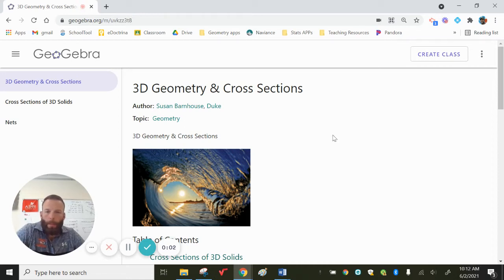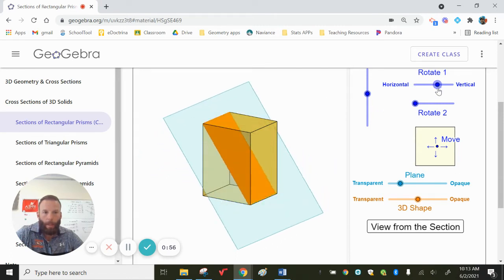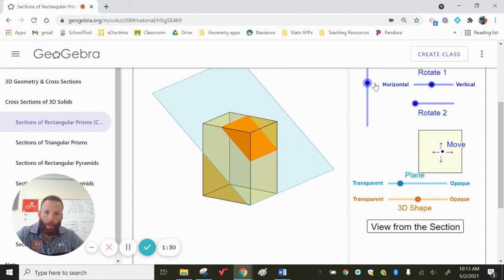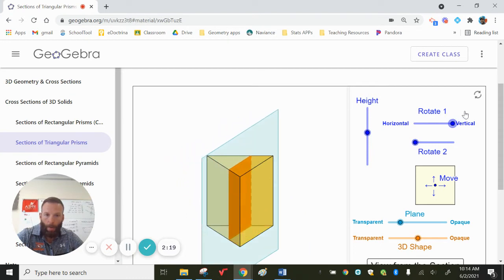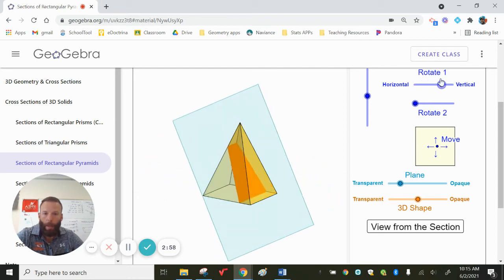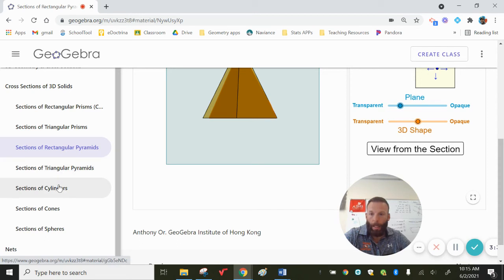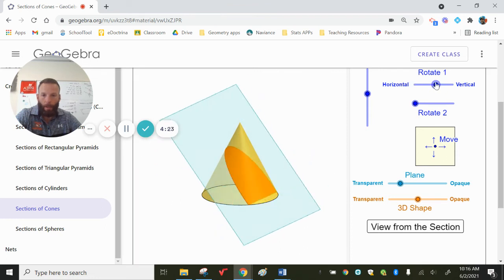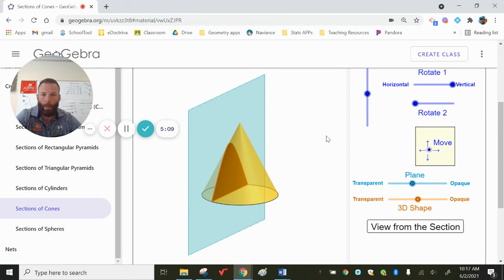Geo U9T3 - Cross Sections